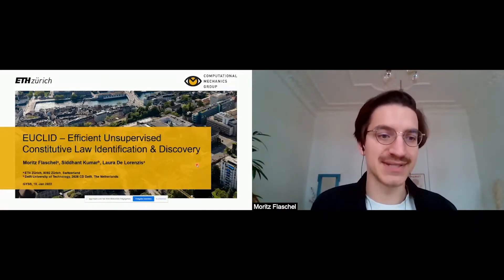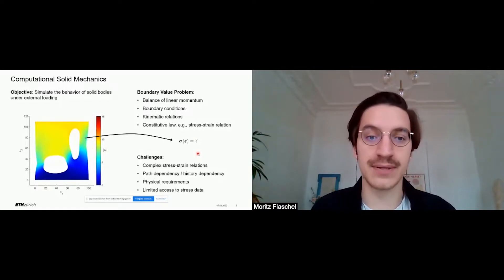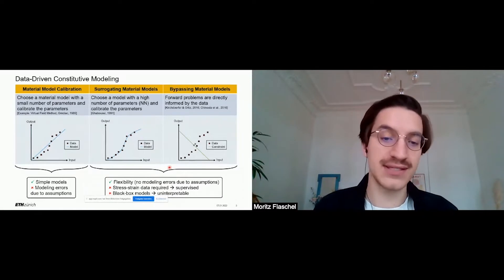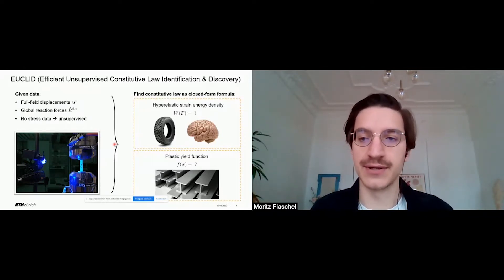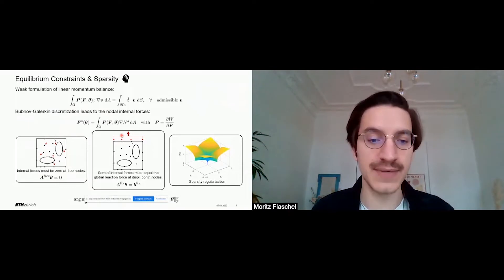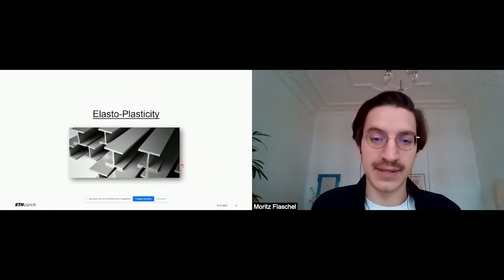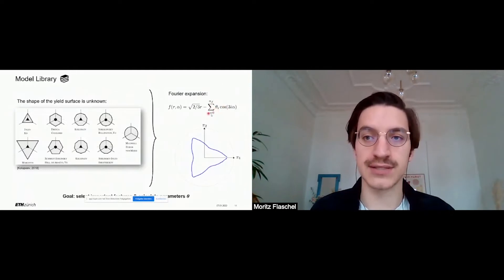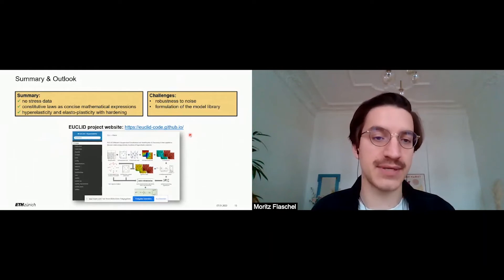Young Scientist Presentation: Mr Moritz Flaschel, ETH Zürich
Moritz Flaschel is trying to help materials scientists to automatically select and calibrate the parameters to choose useful material models for hyperelastic and elasto-plastic behavior, using a method dubbed ‘EUCLID’.

EUCLID – Efficient Unsupervised Constitutive Law Identification & Discovery

Over the past centuries, material scientists have developed a tremendous amount of material models to mathematically describe the macroscopic behaviour of different materials under mechanical loading. However, choosing the right model and calibrating its parameters remains a challenging and often time-consuming task. In our work, we automize the selection and calibration process by employing data-driven sparse regression. The objective is to use scarce data, i.e., data generated from a single experiment, to discover the characteristic constitutive equation. We successfully demonstrate our method called EUCLID (Efficient Unsupervised Constitutive Law Identification and Discovery) for hyperelastic and elasto-plastic material behaviour.